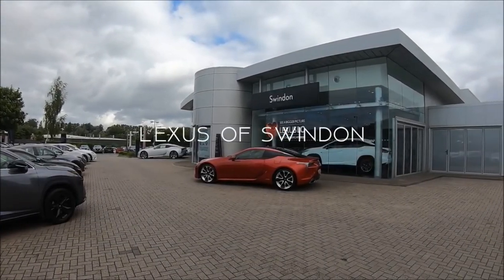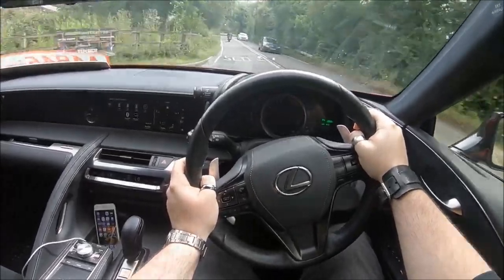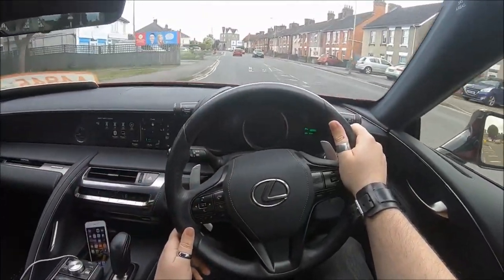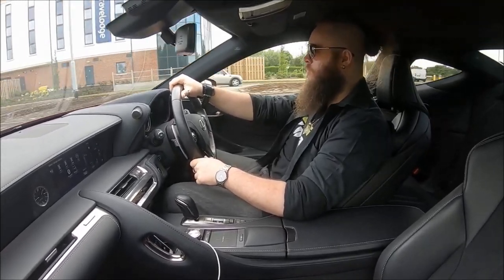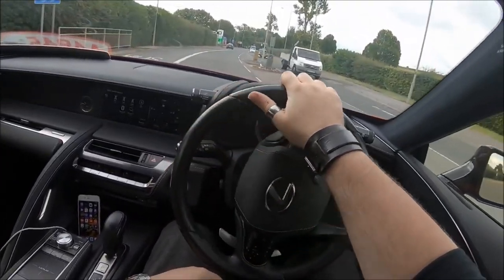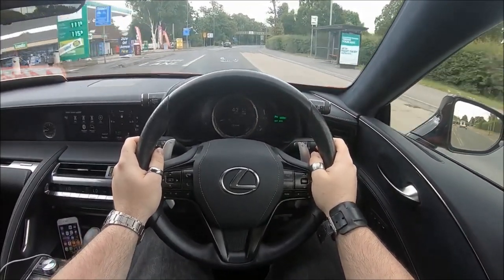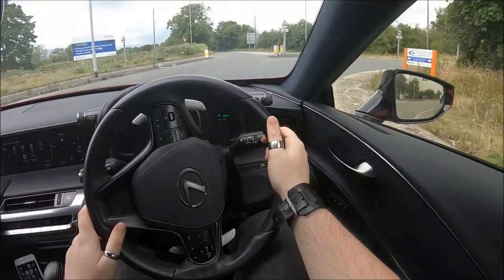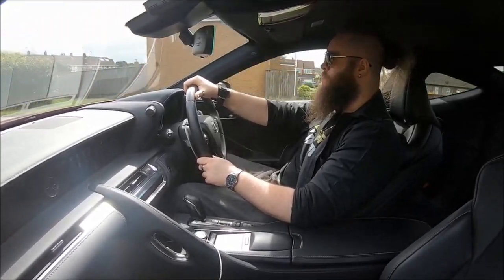Concept car looks and smart tech comes at a hefty price - Lexus LC500 Review - BEARDS n CARS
The Lexus LC500 is a stunning looking car, arguably one of the closest things to feeling like you are driving a fully functioning concept car on the street. But all of this beauty and undeniably clever tech comes at a very hefty price, which begs the question - are they worth it?

Let's take a look at this technologically complex car and review the Lexus LC500h hybrid to find out...

Special thanks to Lexus of Swindon.

PSN: CORRUPTED_DISC